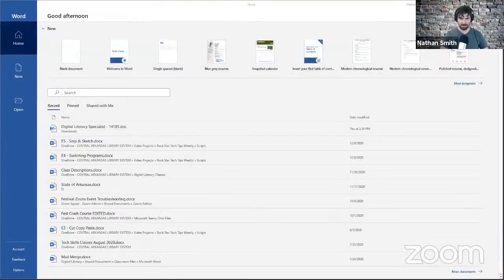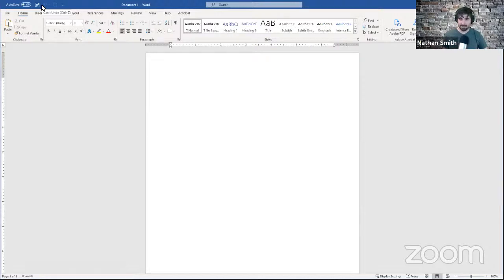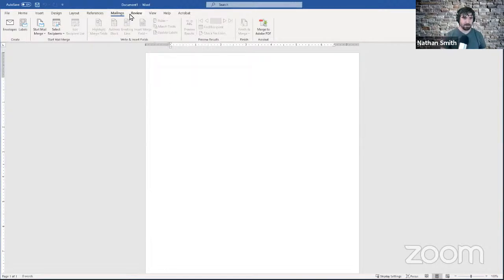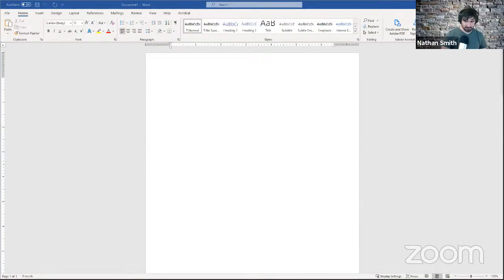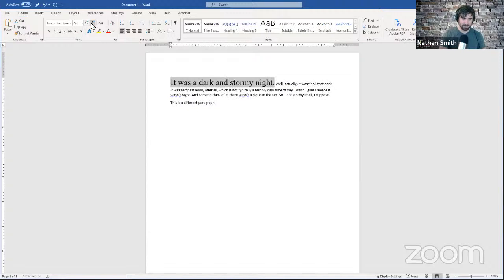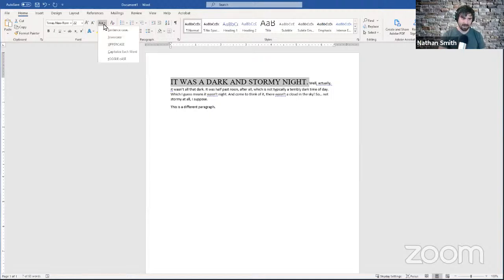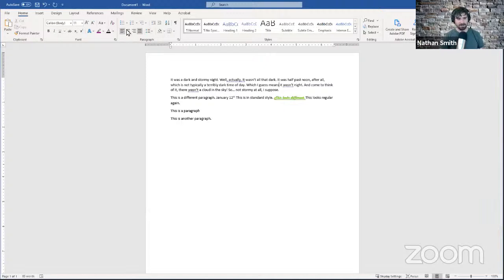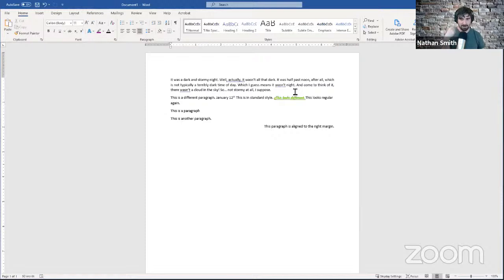Microsoft Word Part 1 - The Basics (Live Technology Class)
Microsoft Word is the best-known, most popular writing and editing tool around. So make the most of it! In this class, you’ll learn all the basics you need to feel comfortable in Word. For instance, learn how to:

 - Write your text in modern styles
 - Change your document whenever you need to
 - Make your text more readable with lists, columns, and other layout options
 - Add a picture for some visual flair
 - And more!

Recorded live on Zoom 1/12/2021.